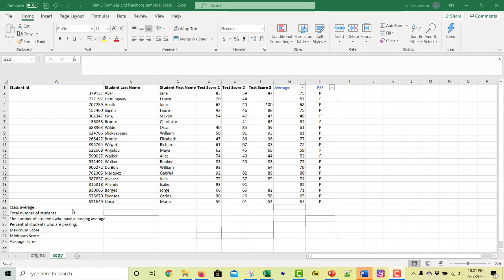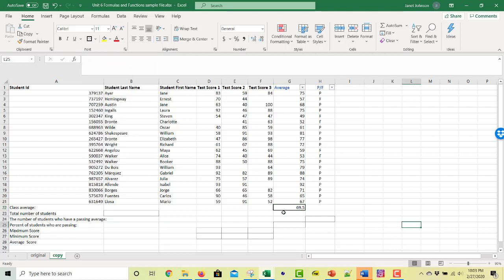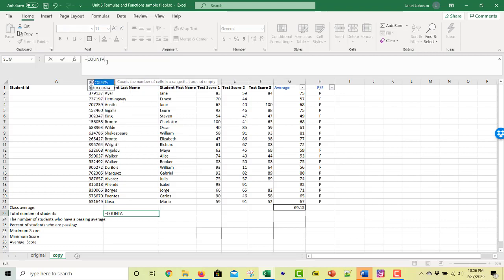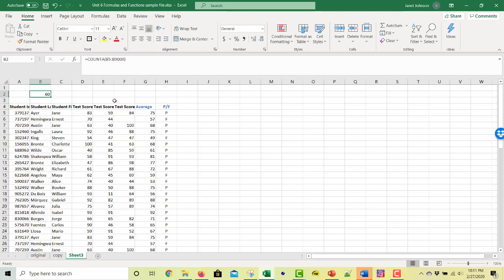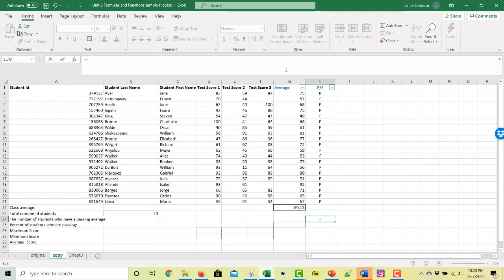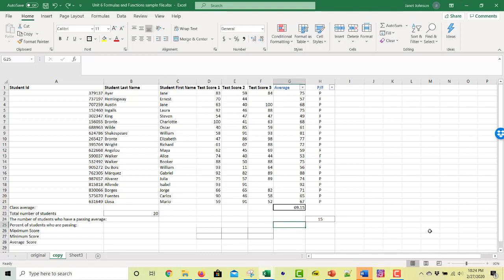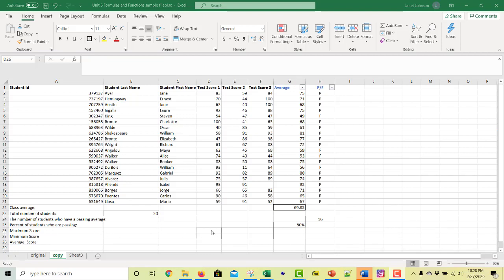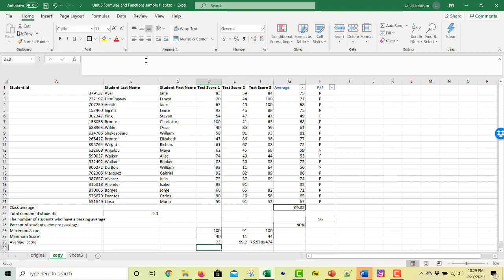Formulas in Excel Part 2